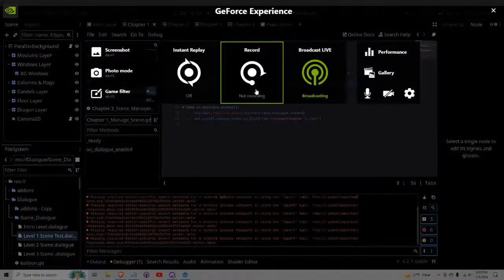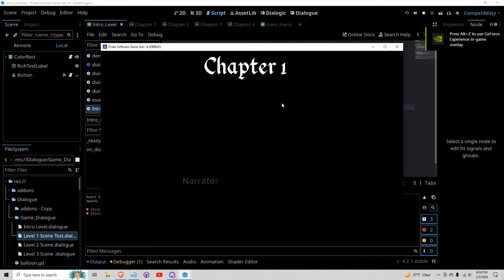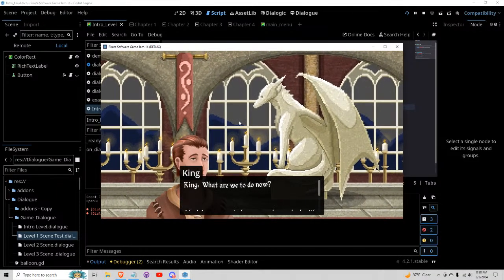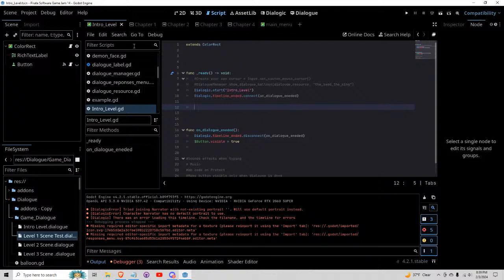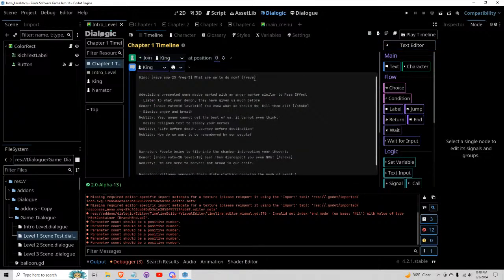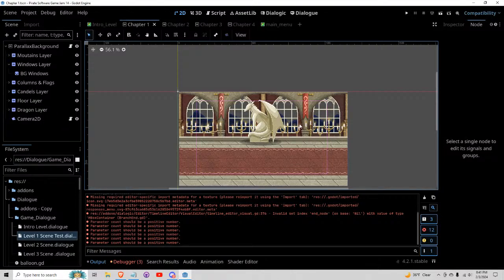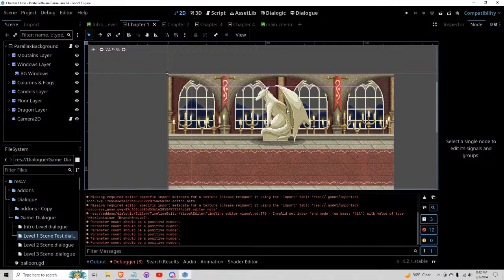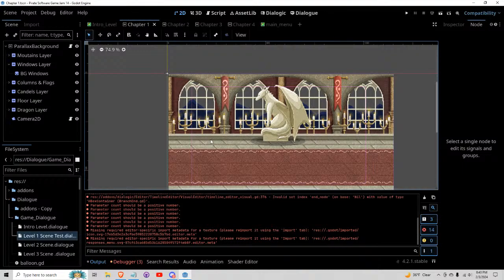Game Dev Vlog 90 - Dialogic, Review Questions, Adjustments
GPU: NVIDIA GeForce RTX 2060 SUPER
CPU: Intel(R) Core(TM) i7-9700F CPU @ 3.00GHz
Memory: 16 GB RAM (15.94 GB RAM usable)
Current resolution: 1920 x 1080, 60Hz
Operating system: